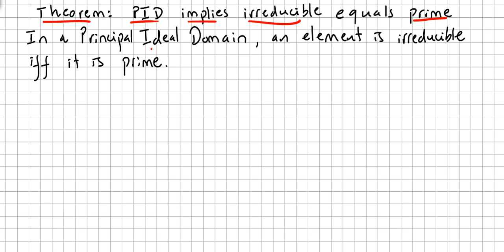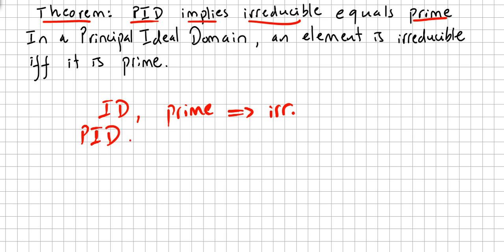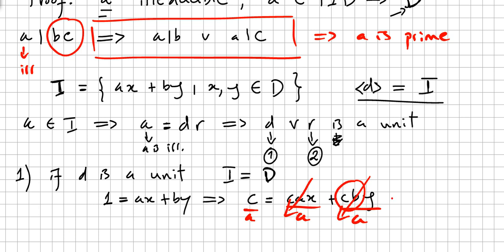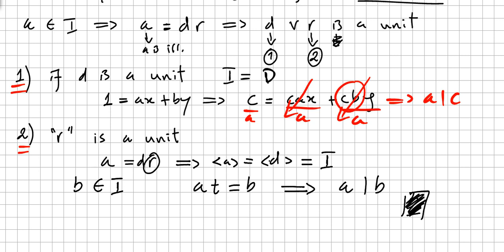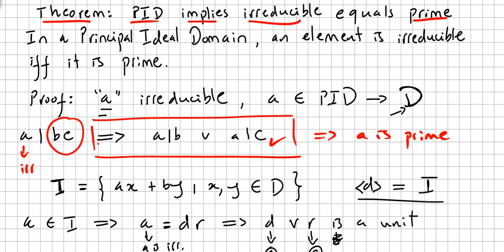Group Theory 87, Principal ideal Domain irreducible and prime